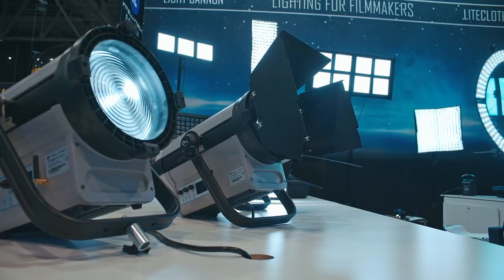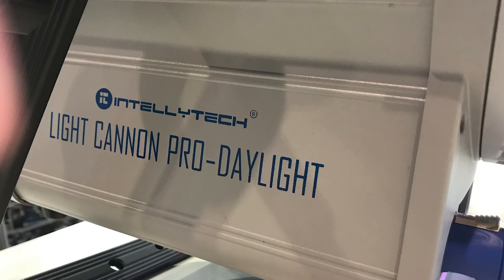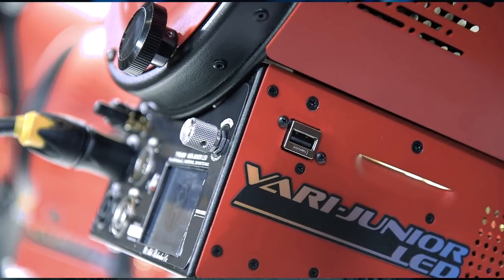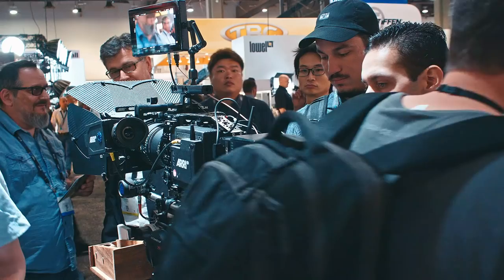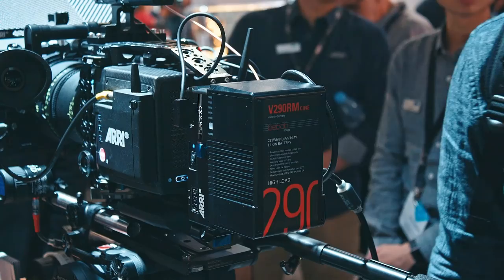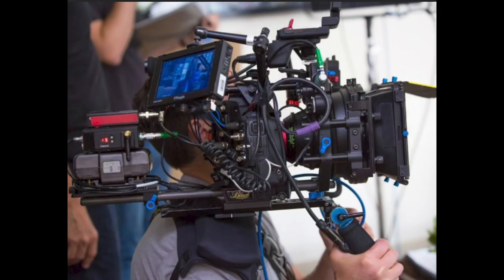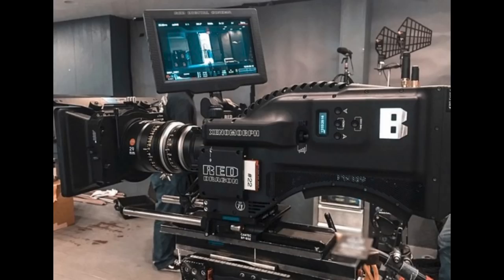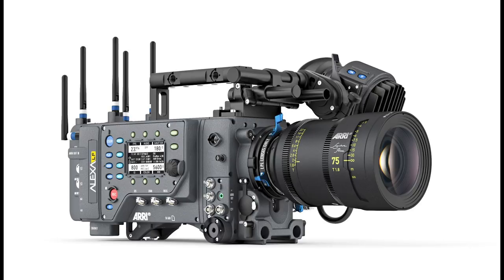Top 3 filmmaking trends at NAB 2019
My Filming Setup:
1. My Cinema Camera
2. B Camera
3. Prime Lens
4. CF Card
5. Keylight
6. Backlight